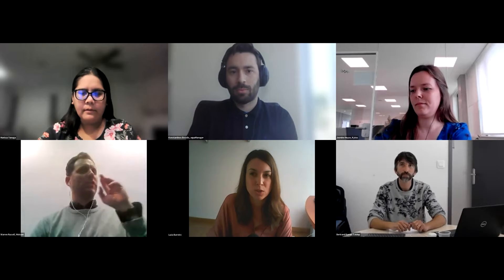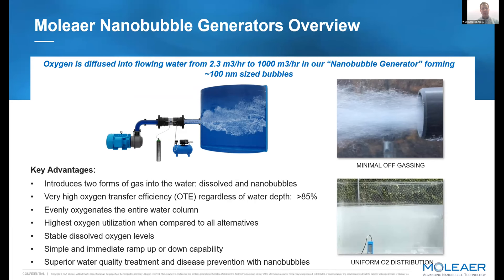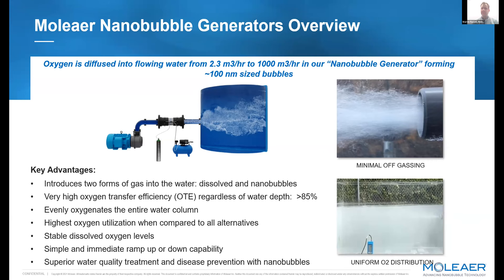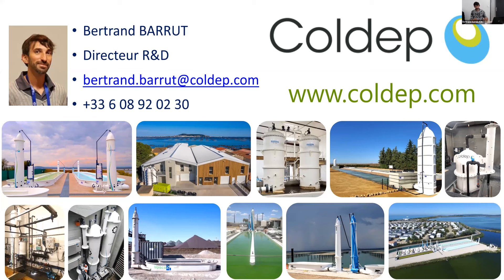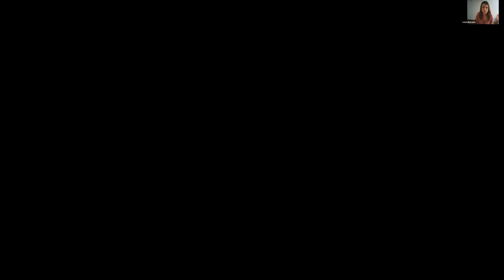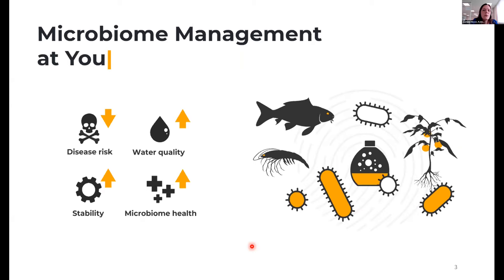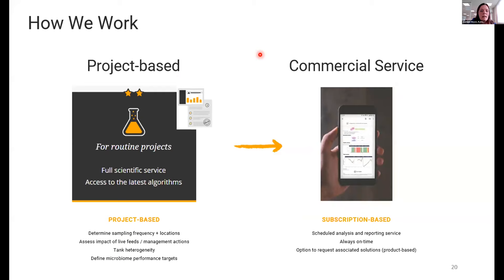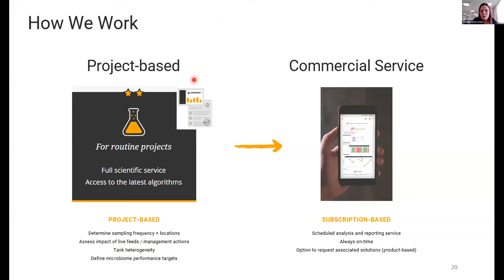World Hatchery Forum: Equipment & Technology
Hatchery Feed & Management hosted the World Hatchery Forum, a webinar series focused on practical solutions for aquaculture hatchery managers. Through four webinars, the series discussed fish and shrimp feeds and genetics, as well as recent equipment and technology innovations.
In this webinar, 1:03 Warren Russell, Chief Commercial Officer at Moleaer, 20:52 Bertrand Barrut, CTO of COLDEP, 39:48 Jasmine Heyse, Principal Scientist at KYTOS, and 1:03:41 Konstantinos Bovolis, Product Manager of aquaManager, discussed new hatchery equipment and technologies.